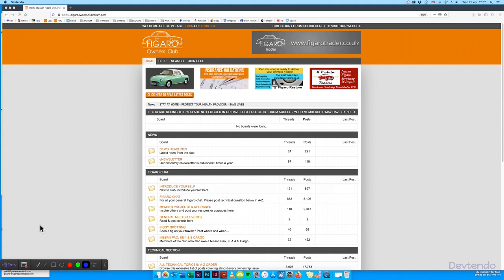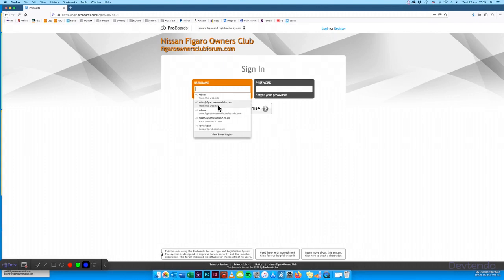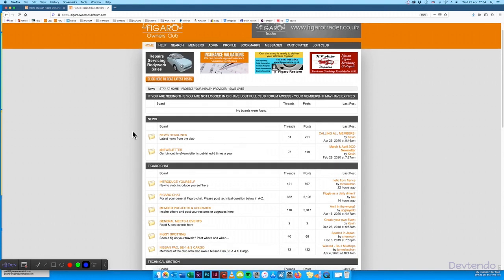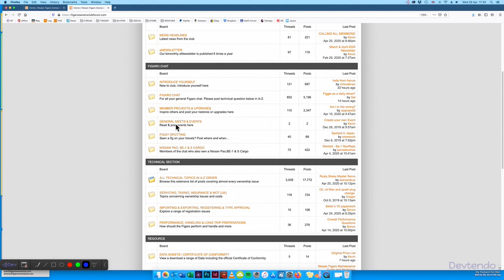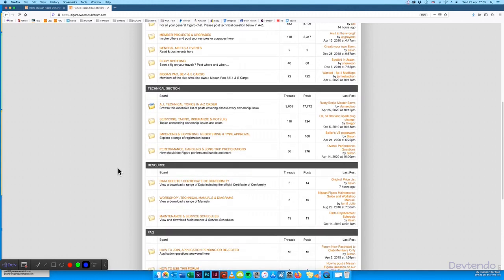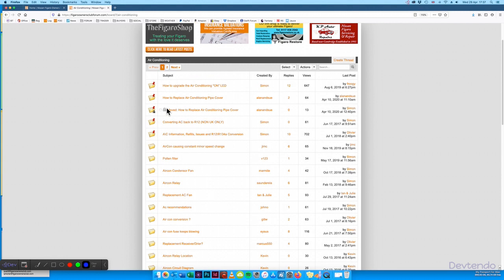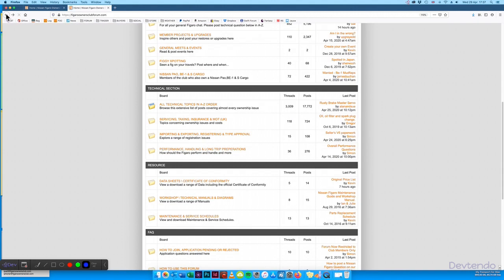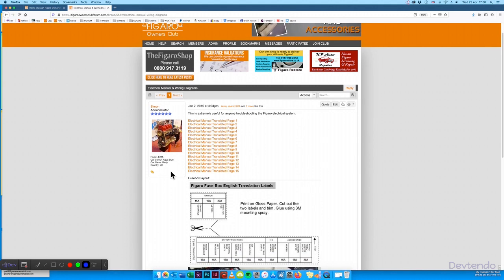Figaro Owners Club Technical Forum - how to use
Club founder Kevin Fagan explains how to use the clubs forum and quickly find what it is you are looking for? Including over 35,000 posts it has en extensive range of topics on all aspects of the car.